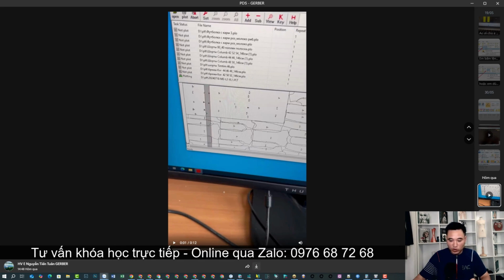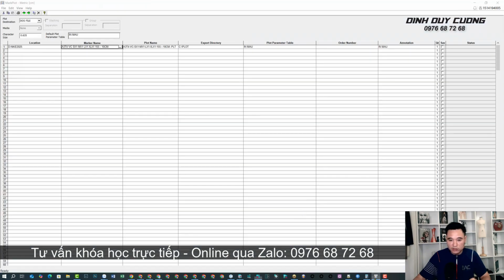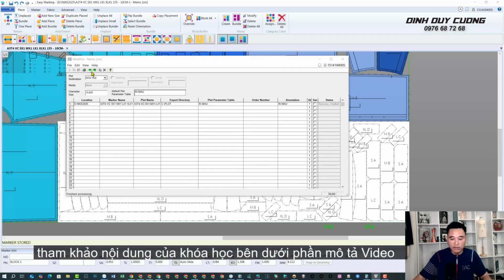How to Print a Block Fuse Marker in Gerber AccuMark | Block Fuse Marker Guide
Learn how to print a Block Fuse Marker in Gerber AccuMark for fusible interlining production. This tutorial covers marker setup, block fuse piece arrangement, print settings, plotter output, and best practices for preparing accurate fuse markers used in apparel manufacturing and cutting room operations.